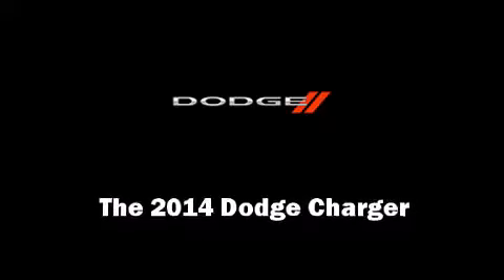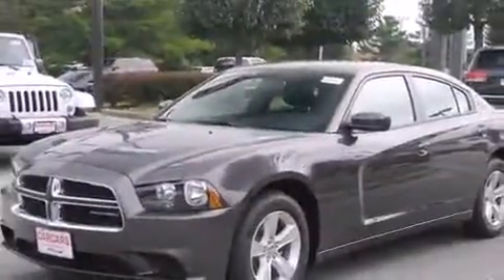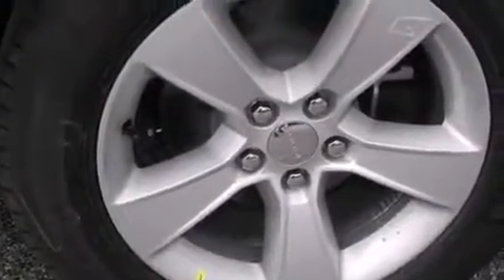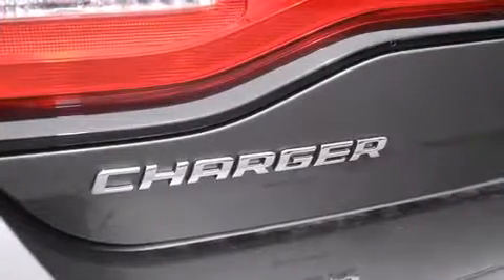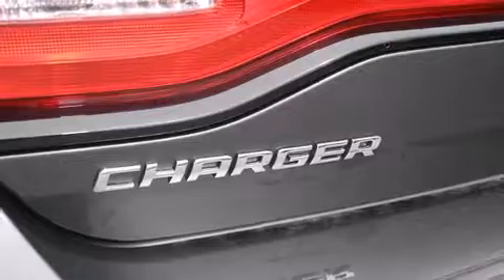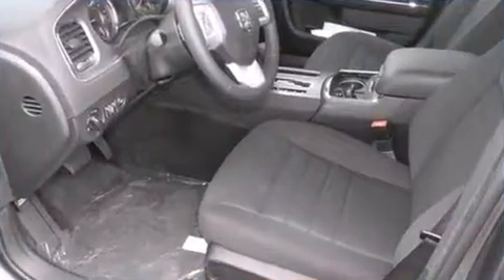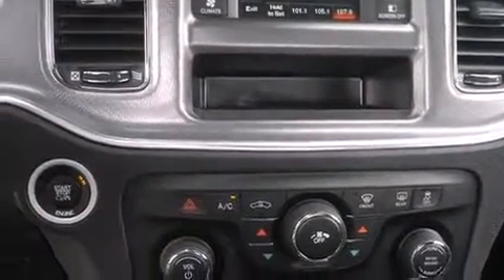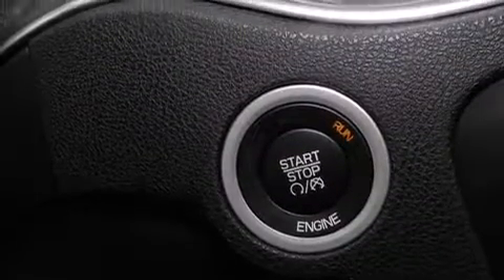2014 Dodge Charger SE in Silver Spring, MD 20904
The 2014 Dodge Charger. This 4 door, 5 passenger sedan will allow you to take command of the road with confidence! It features an automatic transmission, rear-wheel drive, and a refined 6 cylinder engine. A wealth of standard features means that you no longer have to sacrifice. Such as remote keyless entry, front and rear reading lights, 1-touch window functionality, a tachometer, variably intermittent wipers, a trip computer, fully automatic headlights, and more. Audio features include a CD player with MP3 capability, steering wheel mounted audio controls, and 6 speakers, providing excellent sound throughout the cabin. Dodge ensures the safety and security of its passengers with equipment such as: dual front impact airbags with occupant sensing airbag, head curtain airbags, traction control, brake assist, anti-whiplash front head restraints, a panic alarm, and 4 wheel disc brakes with ABS. This car was designed with safety in mind, allowing you to drive with even greater assurance. You will have a pleasant shopping experience that is fun, informative, and never high pressured. Stop by our dealership or give us a call for more information.